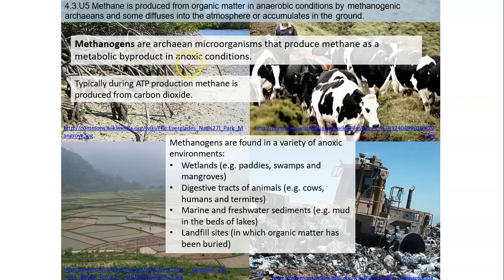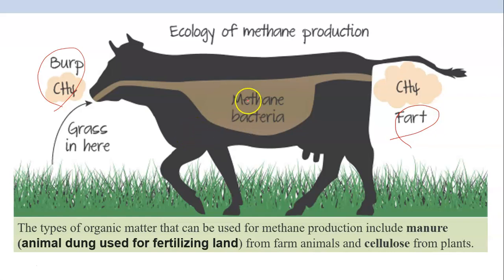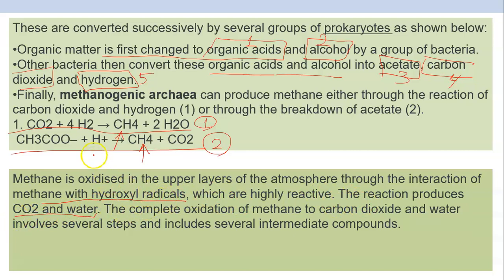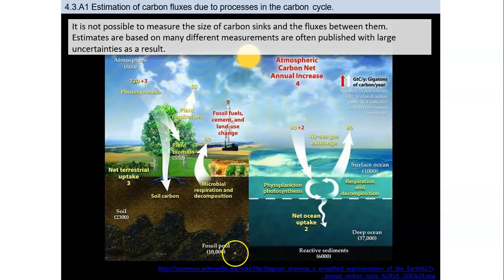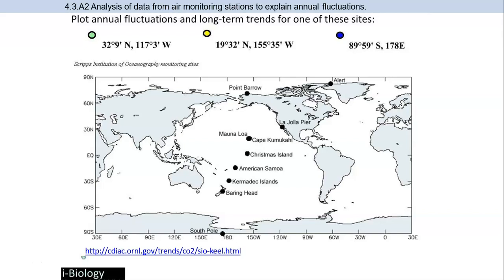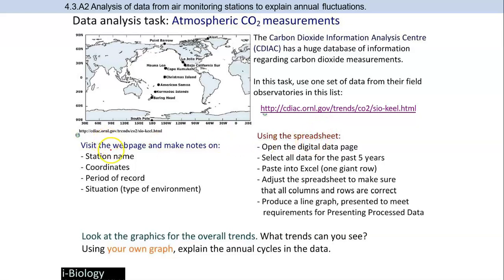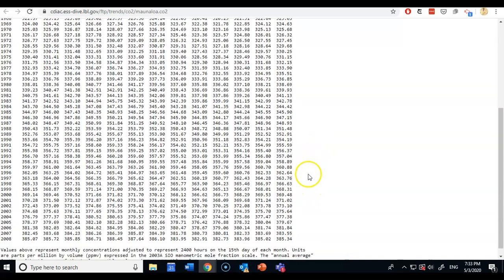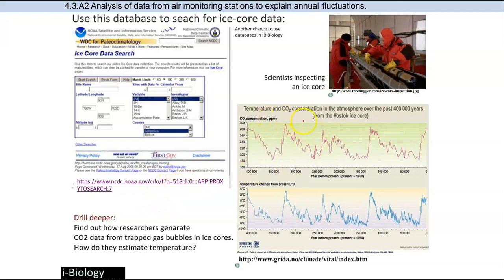4.3 Carbon cycling_3